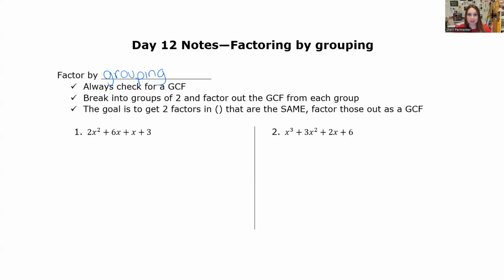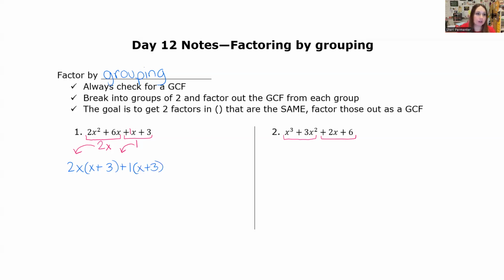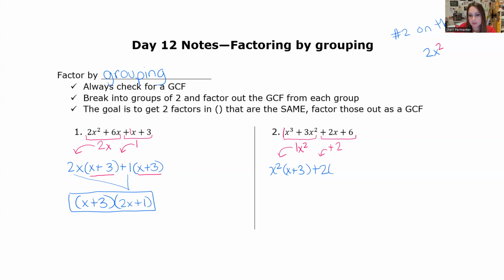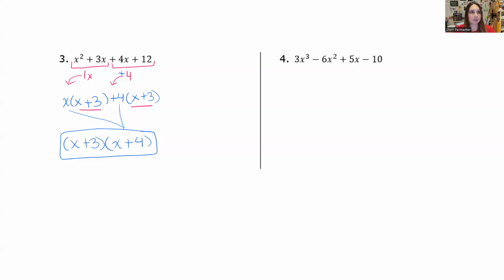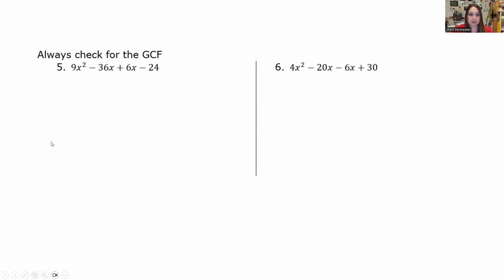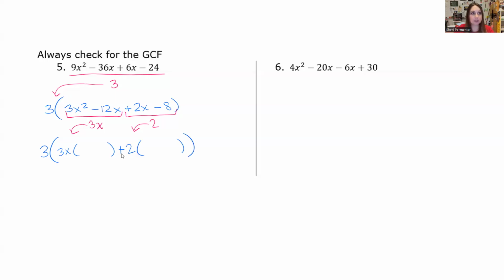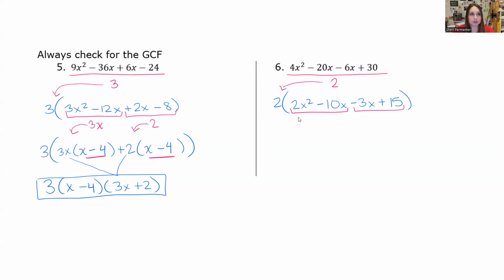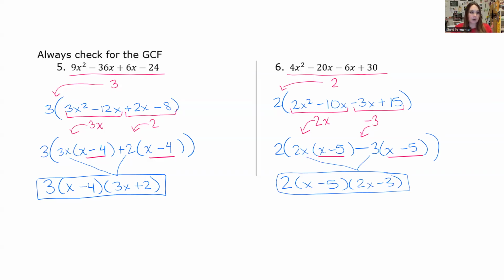Factor by Grouping